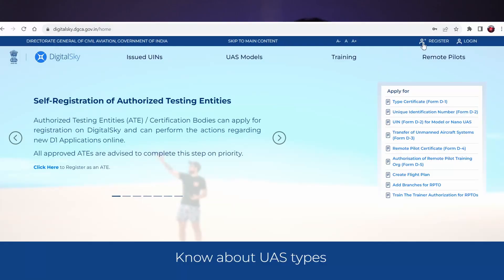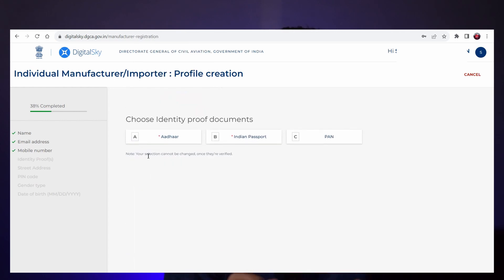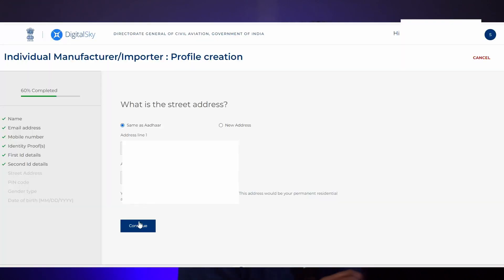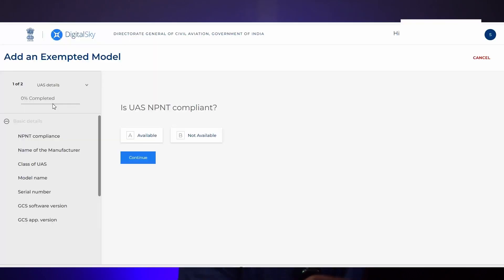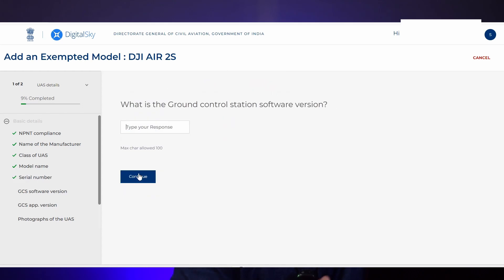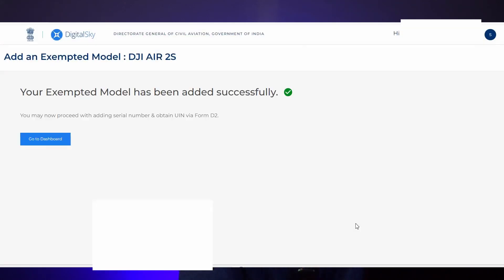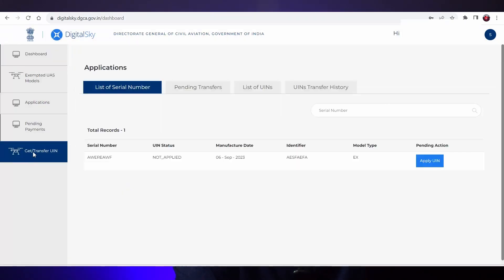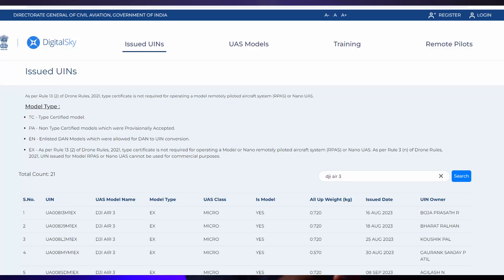How To Register Drones In INDIA ( 2023 ) Updated | All Errors Resolved ( English )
Register your DJI Drones on the Digital sky website to avoid unnecessary problems, while you fly your drone in public, Even Nano category drones also should be registered in India.